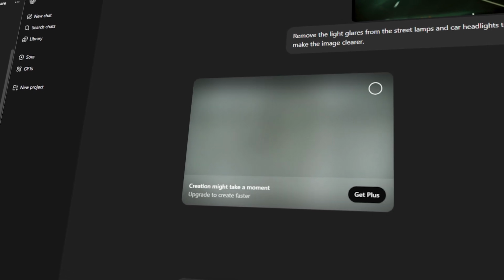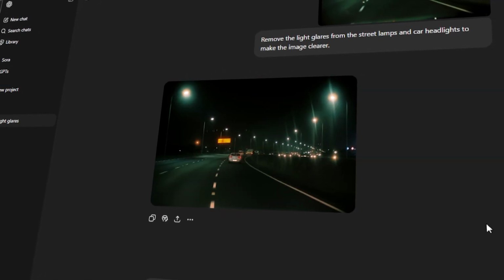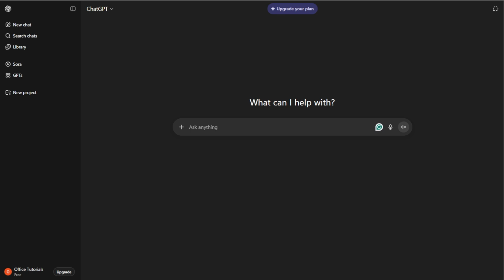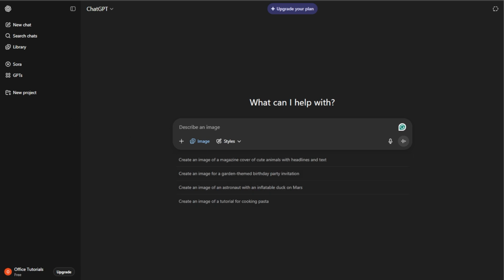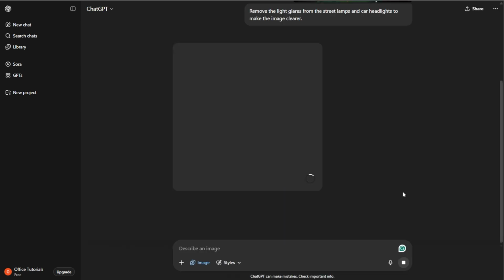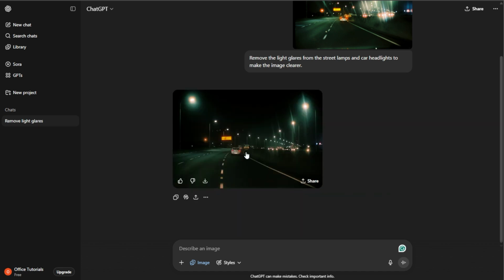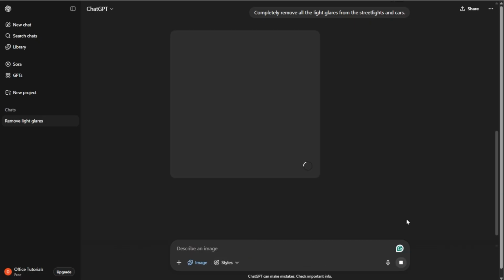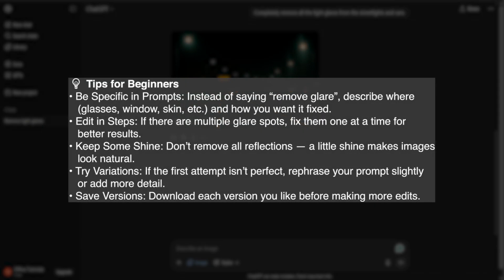How to Remove Reflections or Glare from Photos Using ChatGPT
Learn how to remove reflections and glare from photos using ChatGPT-powered AI tools. This tutorial shows you how to clean up glass, water, or shiny surfaces to make your images clear and professional.